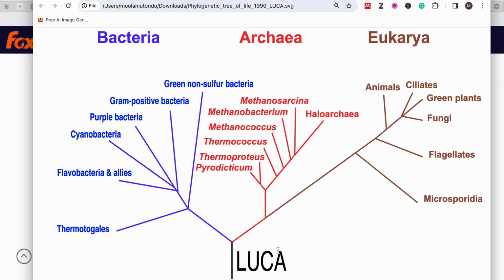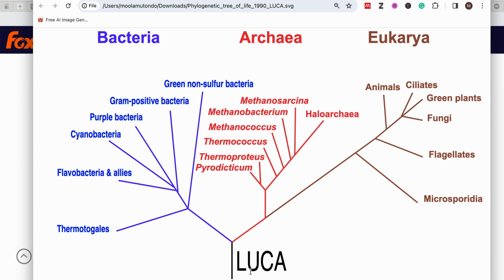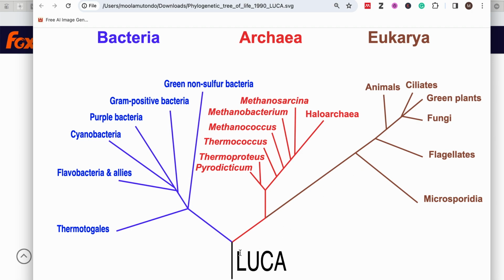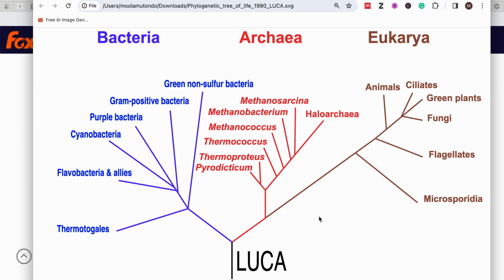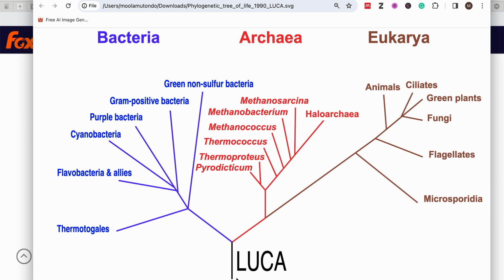The Tree of Life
The modern Tree of Life was developed by Carl Woese. This gives a brief description of what it is.